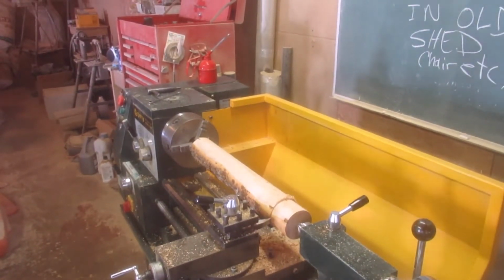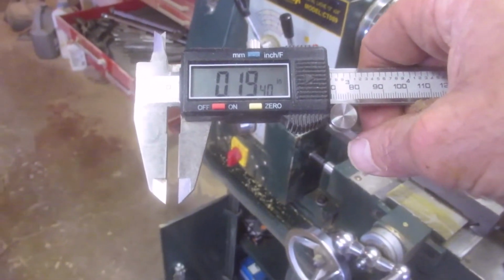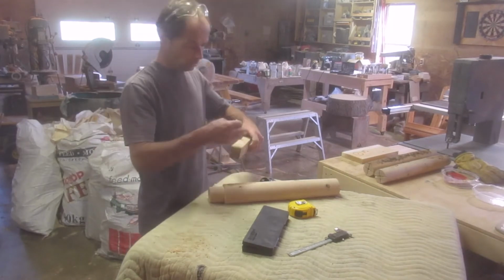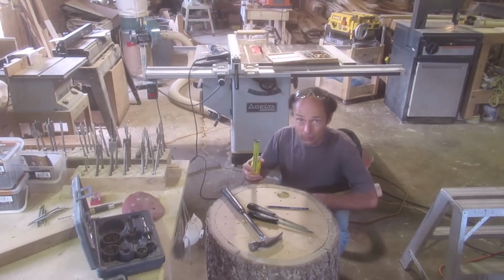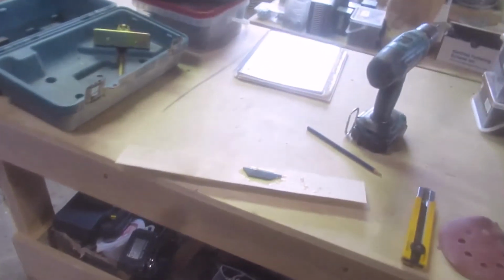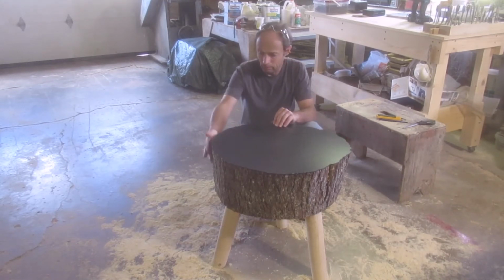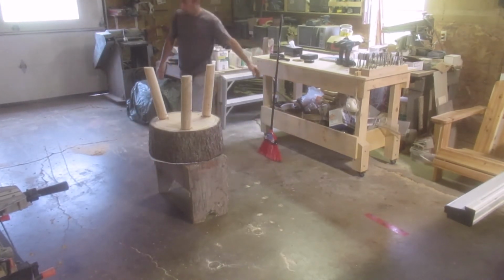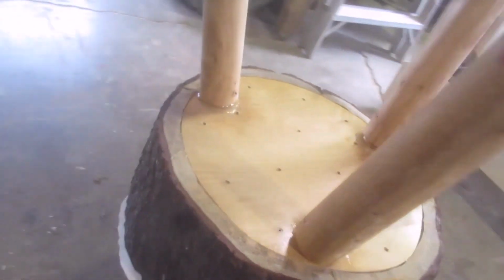TREE STUMP COFFEE TABLE 2022 09 04 part 2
When you cut down tree for its lumber, you should cut tit at least 12 inches from the ground.  The reason is the grain of the log.  It has less densely packed age rings.  So I decided to make a coffee table out of it.